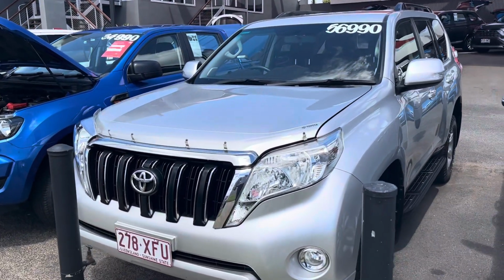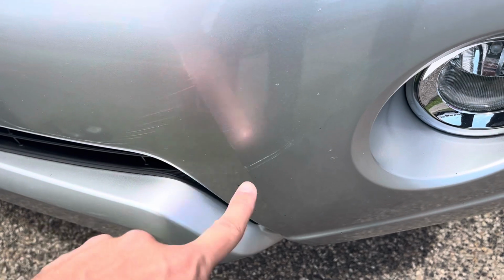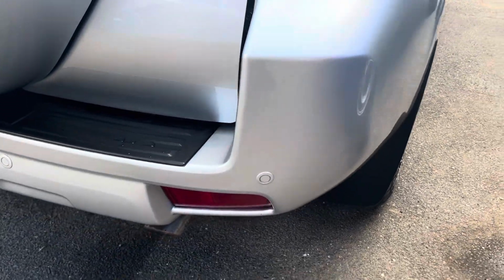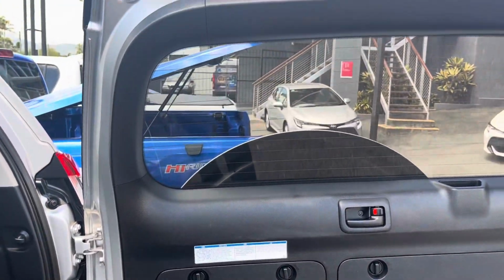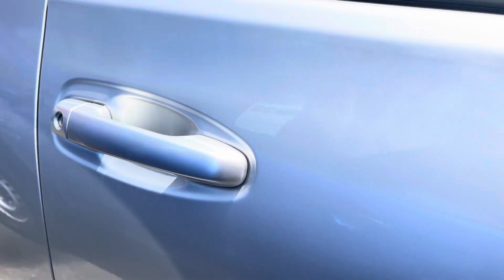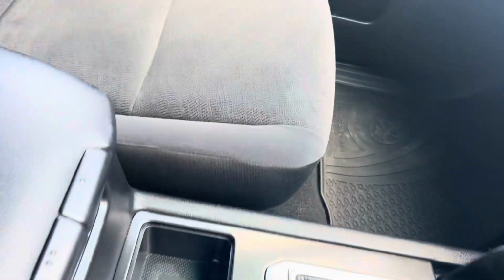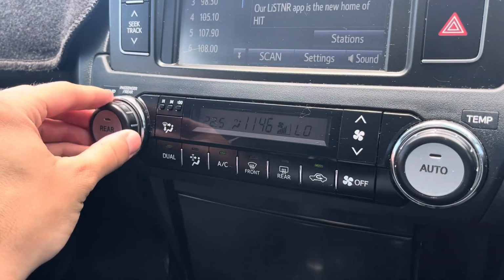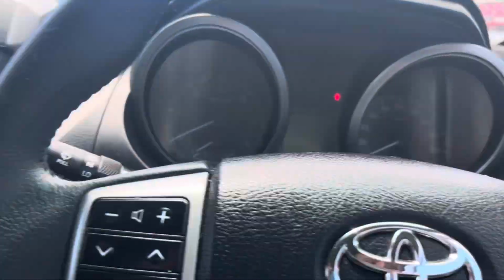2017 Toyota Landcruiser Prado in silver done 109,000km